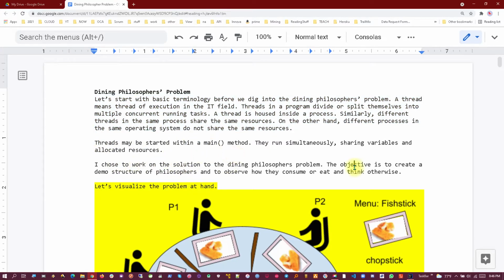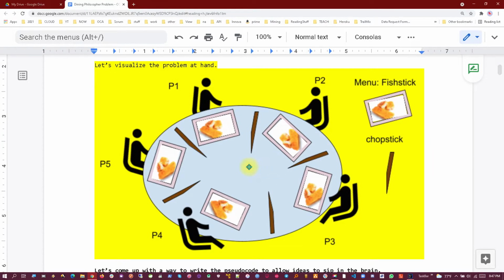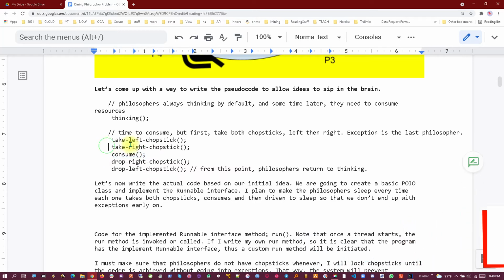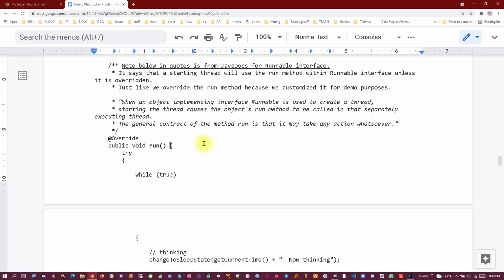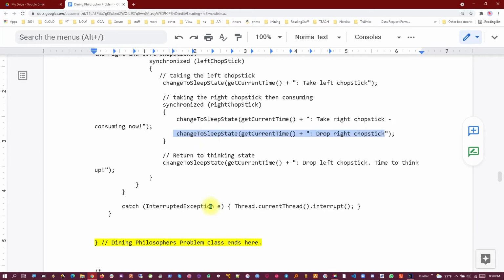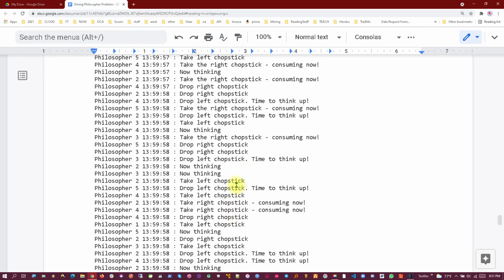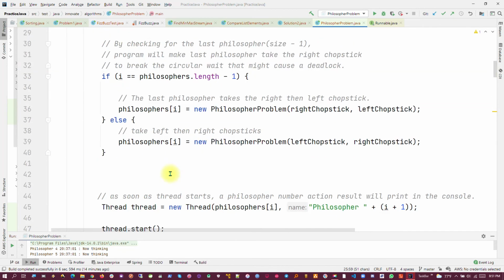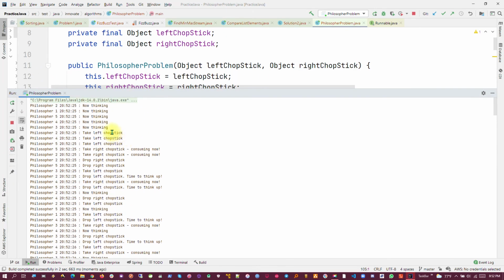Dining philosophers problem and solution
Hello friends,
In this video, I simply covered how dining philosophers problem could be solved by a few simple steps.